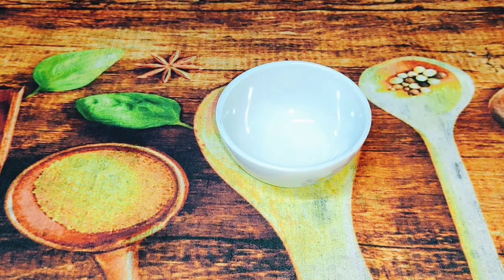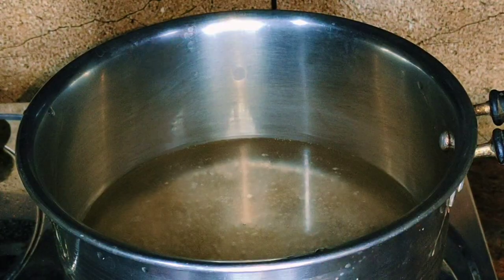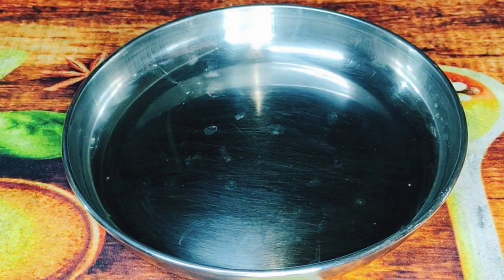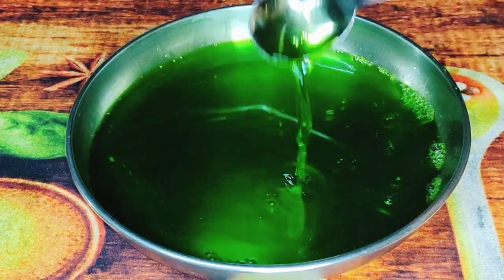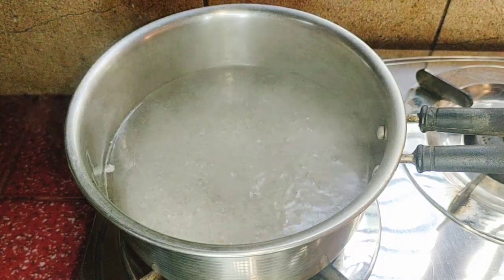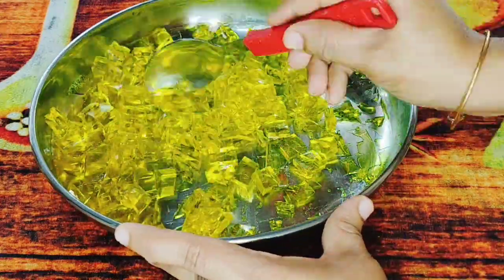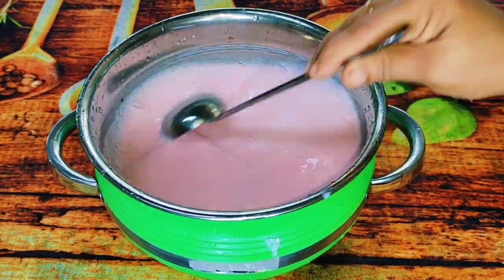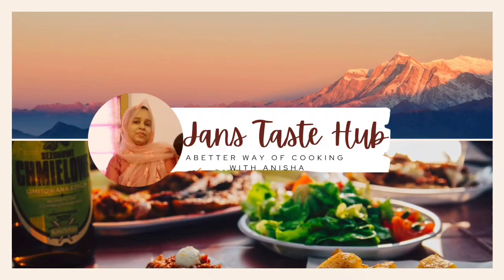കൊടുംചൂടിലും ശരീരവും മനസ്സും ഒരു പോലെ തണുപ്പിക്കും ഈ Drink | Welcome Drink | Veriety Juice Recipe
Ramdan Special Drink

Easy drink recipe Welcome Drink

Fathimas curry world Dessert

Fathimas Curry world Drinks summer drink recipe

easy drinks

milk dessert

mango dessert

mango recipes mango shake

milk recipes

fathimas curry world drinks

3 ingredients sweets

Malabar foods

Roll recipes

Kannappam recipe

Gothampu palatharam

Malabar snacks

Easy evening snacks Easy evening snacks malayalam

Easy recipes

Recipes

O

r

Snacks

Nalumani palaharangal

Palaharam

Bread recipes malayalam Bread snacks malayalam

Bread pakoda

Snacks malayalam Snacks malayalam

4mani palatharam

Snacks recipes

Cooking videos

Homemade snacks

5minute snacks 3minute snacks

3minutes recipes

3ingredients recipes

2ingredients recipes

Rava snacks

Semolina snacks Semolina breakfast

Potato snacks

Semolina snacks

Semolina breakfast

Potato snacks

Kannur snacks

Ramadan snacks

Ramzan recipes

Iftar recipes

Malabar recipes Recipes in malayalam

Snacks malayalam

Spicy snacks

Spicy recipes

Sweet snacks

Indian foods

Indian clicks

Indian snacks

Indian

Kerala

Keralatube

Kerala food

Kerala foodie

Tasty snacks

Tasty recipes

Tasty food

Quick recipes

Quick dishes

Steamed snacks

Evening snacks with maida Evening snacks with bread

Evening snacks with semolina Evening snacks with rice

Kannur snacks

Ramadan snacks Ramzan recipes

Iftar recipes

Malabar recipes

Kulukki Sarbath

Summer Drinks Easy Drinks

Lemon Juice

Special Lemon Juice

Fathimas Curry World Lemon Juice

Fathimas Curry world drink Drinks recipe malayalam

Welcome Drink

Kalyana veedu vellam

kulukki Juice

asy drinks

Summer drink recipe

easy juice

healthy juice

milk Shake

Apple shake Custard milk Shake

Kannur snacks

Ramadan snacks

Ramzan recipes

Iftar recipes

Ramadan snacks

Ramzan recipes

Iftar recipes

Malabar recipes

Malabar foods

Roll recipes

Kannappam recipe

Gothampu palatharam

Malabar snacks

Easy recipes Recipes

Snacks

Nalumani palaharangal

Palaharam

Bread pakoda

Snacks malayalam

Snacks malayalam

4mani palatharam

Chicken snacks

Fish snacks

Beef snacks

Beef recipes

Fish recipes

Nonveg items

Vegetarian food Food videos

Malayalam

Wheat recipes

Wheat snacks

Rice snacks

Plantain snacks Banana snacks

Egg snacks

Egg recipes

5minute snacks

3minute snacks

3minutes recipes

3ingredients recipes
Semolina breakfast

Potato snacks

Snacks malayalam

Spicy snacks

Spicy recipes

Sweet snacks

Indian foods

Indian clicks

Indian snacks

Indian

Kerala

Keralatube

Kerala food

Kerala foodie

Simple snacks

Simple recipes

Simple snacks

Tasty snacks

Tasty recipes

Tasty food Quick recipes

Quick dishes

Chowari Payasam Recipe

Sago Payasam Recipe Paal Payasam Recipe

Pink Paalada Payasam Recipe

Payasa Malayalam Recipe Onam Special Payasam

Cherupayar parippi payasam

Ada Pradhaman Recipe

Sago Kheer Recipe

Easy Dessert

Milk Recipes

Fruit Salad Recipe Malayalam

Fruit Custard

Fathimas curry world Fruit Custard

Easy dessert

Fruit Dessert

Fathimas curry world Fruit Sald Recipes

Iftar Special drunks Iftar Special Dessert

Iftar Special Recipes Ramdan Special Drink

Easy drink recipe

Welcome Drink

Ramadan snacks

Ramzan recipes Iftar recipes

Malabar recipes

Snacks malayalam

Spicy snacks

Spicy recipes

Sweet snacks

Indian foods

Indian clicks

Indian snacks

Indian

Kerala

Keralatube

Kerala food

Kerala foodie

Simple snacks

Simple recipes

Simple snacks

Tasty snacks Tasty recipes

Tasty food